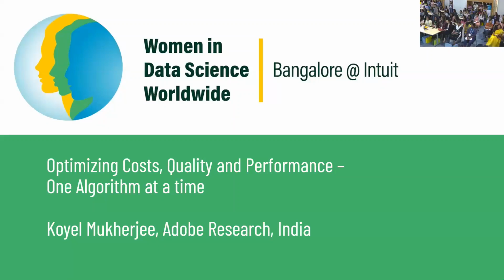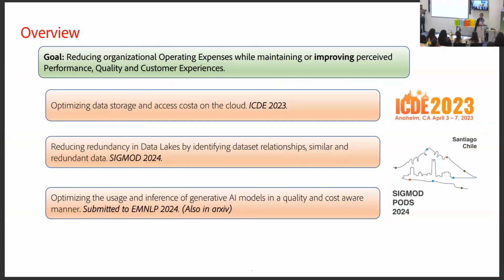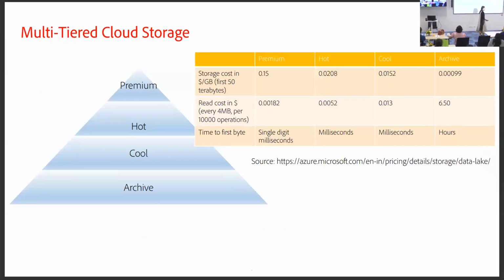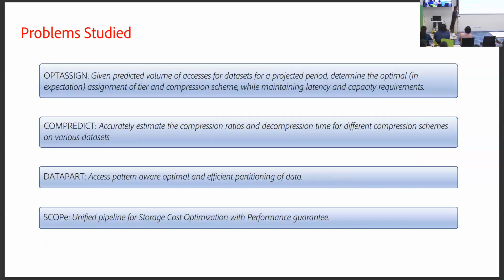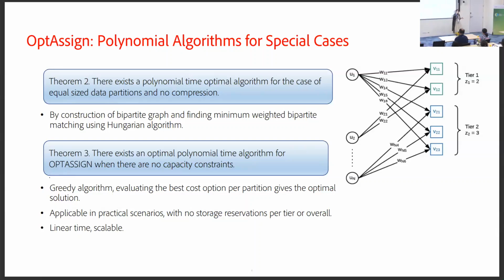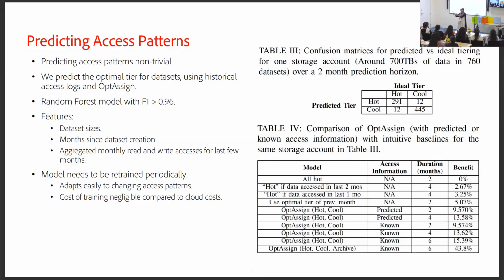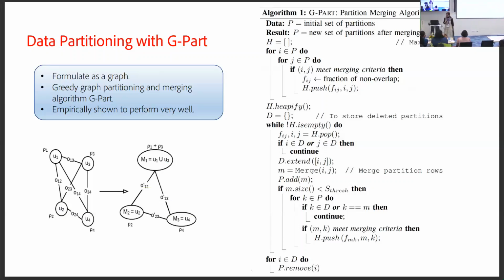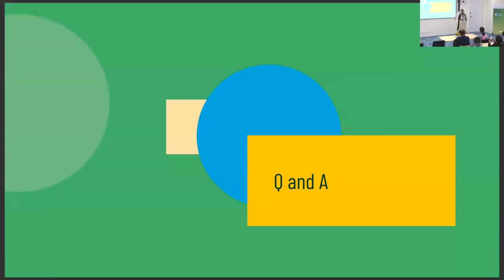Intuit Women in Data Science 2024: Session 4 | Intuit India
SESSION 4 - Optimising costs, quality and performance: One algorithm at a time
Speaker: Koyel Mukherjee, Adobe Research, India

Intuit India is back with yet another riveting chapter of the Women in Data Science (WiDS) Worldwide (WiDS) conference 2024, an event dedicated to empowering women and fostering innovation in the realm of data science! 🌟 This year, we were thrilled to host over 160 enthusiasts and participants at our office in Bangalore, where tech talks commenced, followed by paper presentations on cutting-edge research in the field of data science. 📊 This year’s theme for paper presentations was ‘AI for Content Generation and Personalisation’. 🤖

More about WiDS: Initiated by Stanford University, WiDS began as a one-day conference and has grown into a global data science movement. 🌐 It now features conferences, a datathon, podcasts, workshops, and programs for future data scientists, reaching over 100,000 professionals annually. 📈

Through this event, WiDS x Intuit India aim to bring diversity in hiring and foster a vibrant community of analytics, AI, and data science enthusiasts in Bangalore.🌍